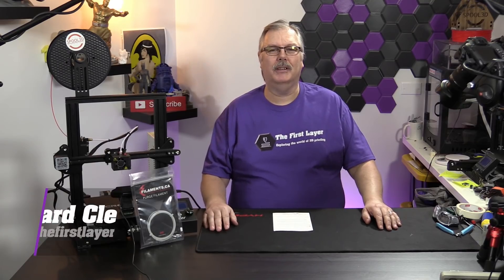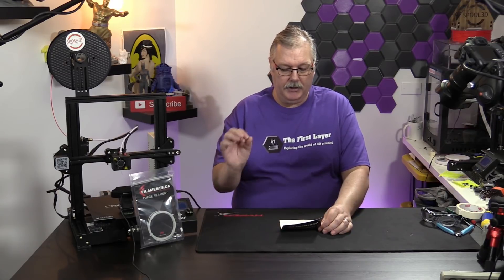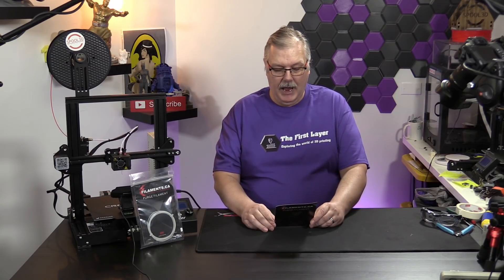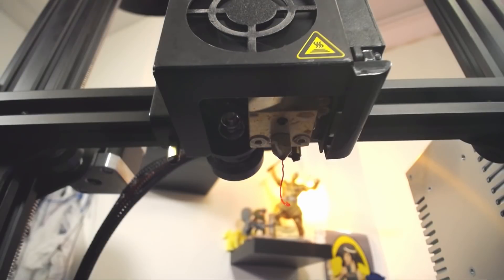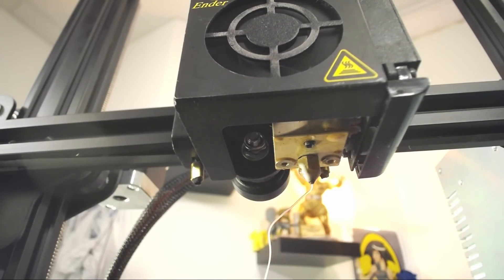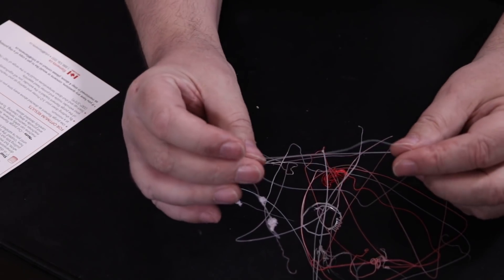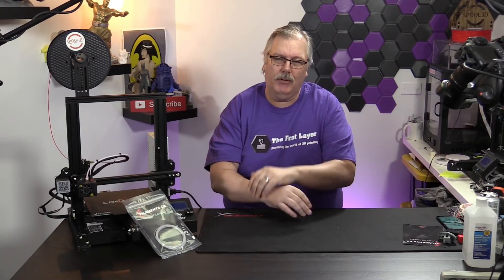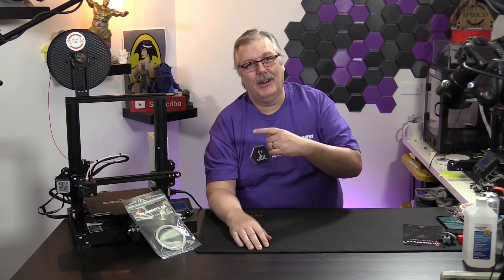Clean out the crud in your hotend with Purge Filament.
On today's show, we dive into cleaning the crud out of our hotend with Purge Filament from Filaments.ca.

Calgary, AB
T2Z 4M8

COMING SOON